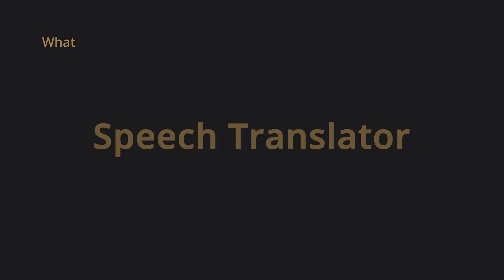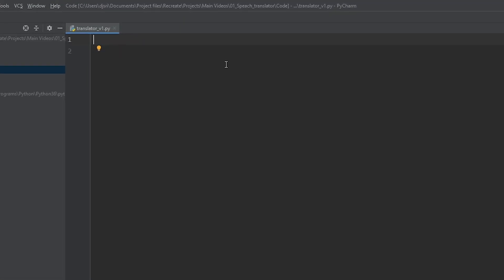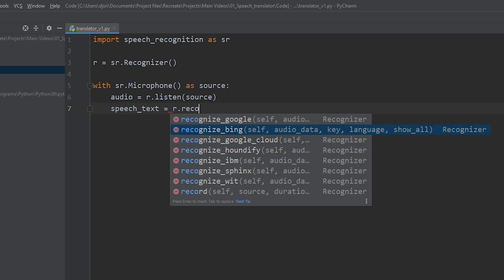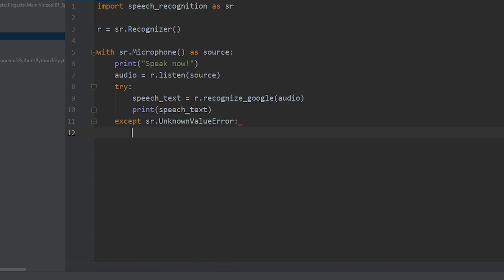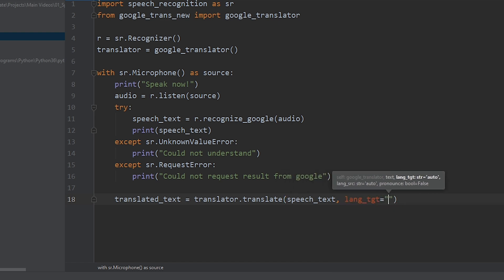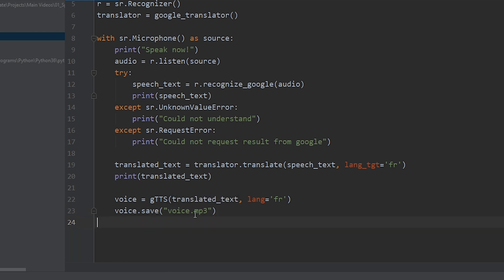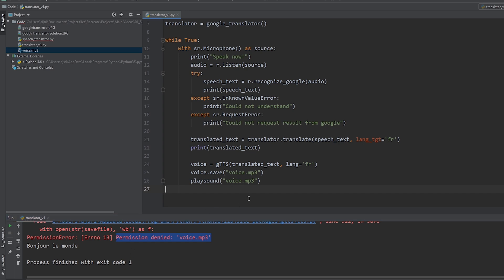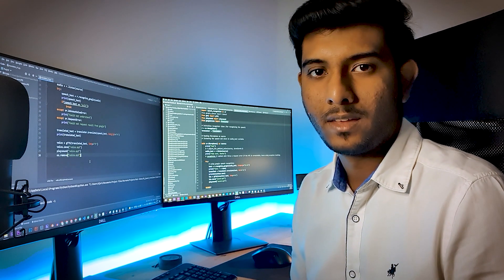Python Speech Translator in just 30 lines of code | Python Project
This ReCreate tutorial on 'Speech Translation in Python' will cover the concepts of the three stages of any speech translation system which are Speech to text conversion, Text to Text Translation, and finally, Text to Speech. You will learn to code each stage of the system step by step and finish the entire program in just 30 lines.

We will be using few python libraries to help us out. Please install all of the libraries mentioned bellow prier to code this program.

Python Libraries to Install:

pip install pyaudio
pip install google-trans-new
pip install gTTS
pip install playsound